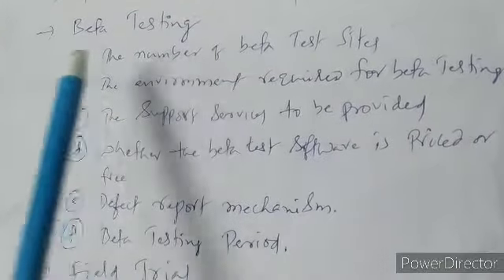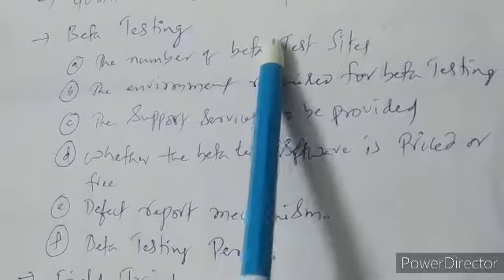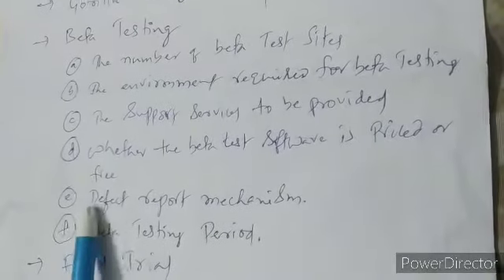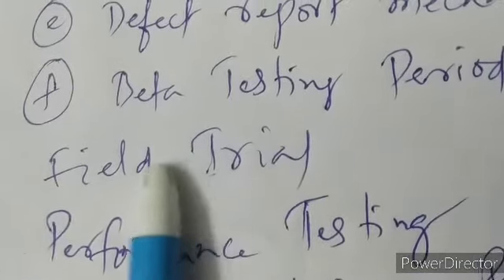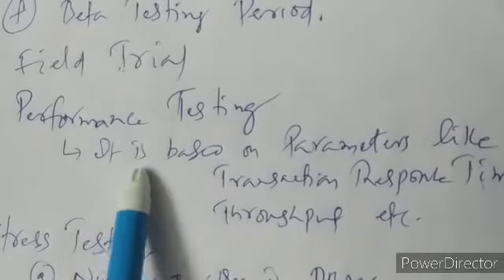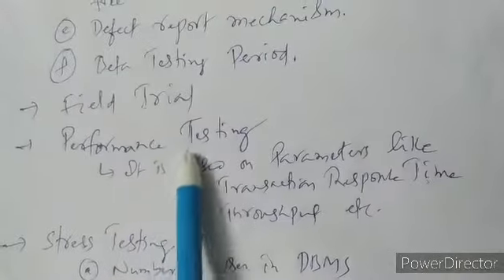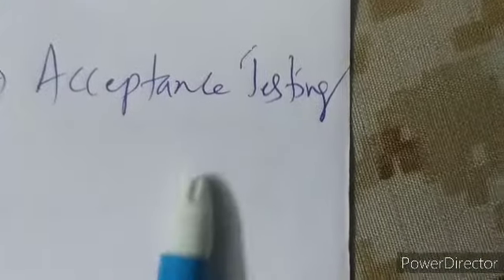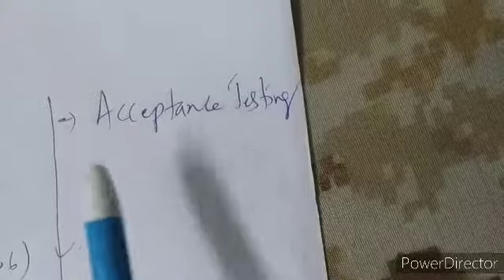SOFTWARE TESTING: SOFTWARE TESTING PROCESS PART -3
This video contains the detail explanation about software testing and its process